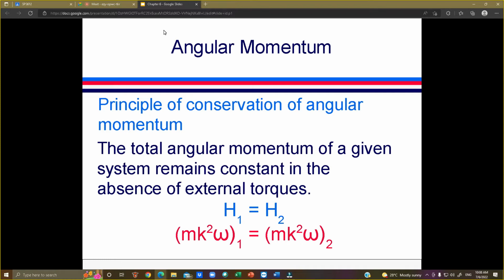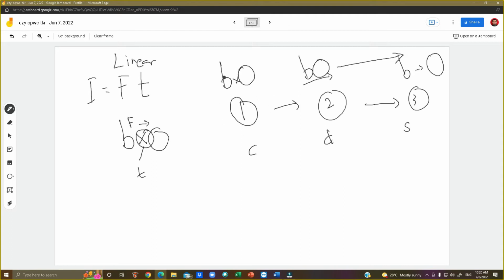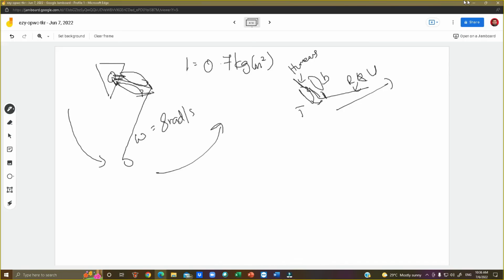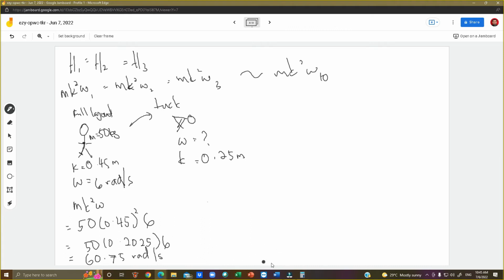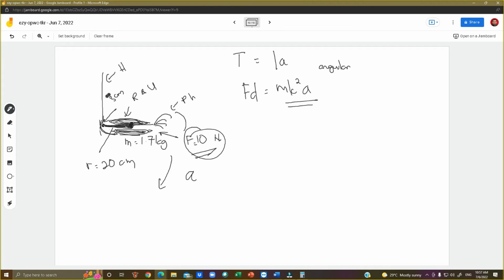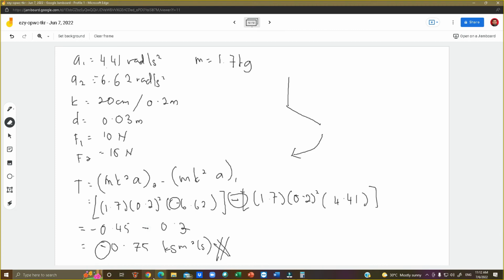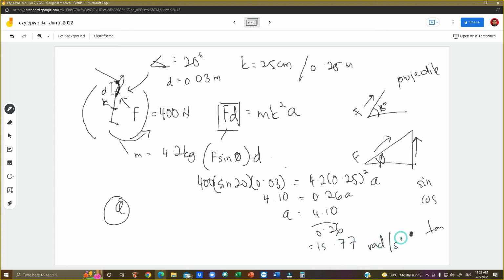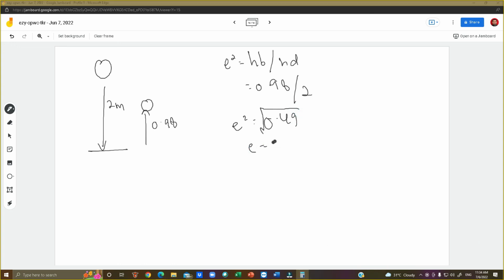Week 9 Angular Impulse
Discussion on angular kinetics, the concept, use and example of angular impulse